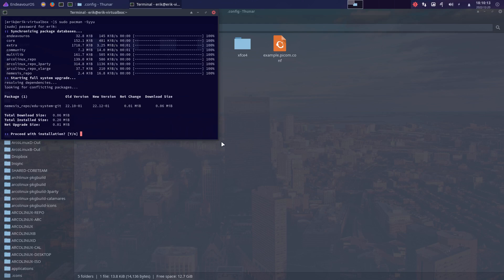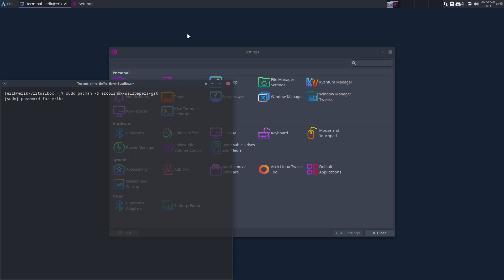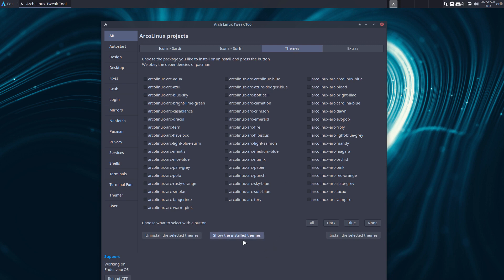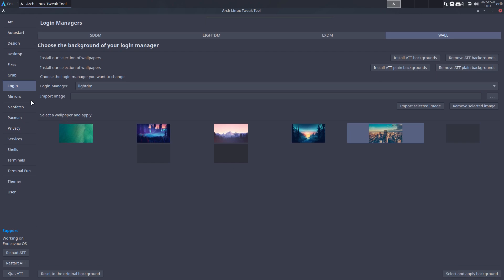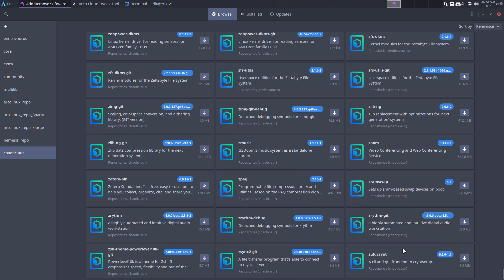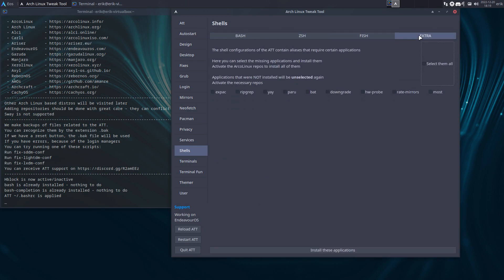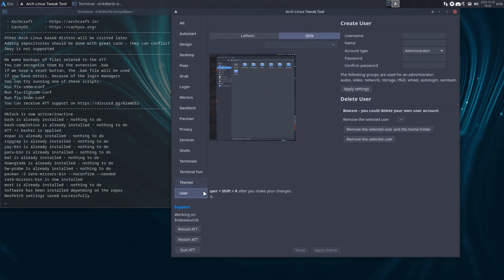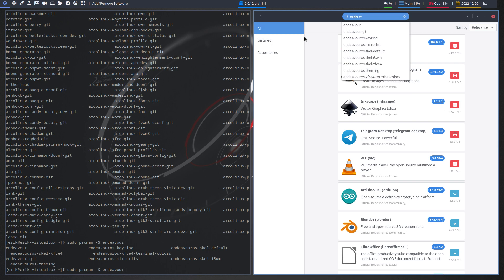ArcoLinux : 3197 EndeavourOS and ATT - ArchLinux Tweak Tool